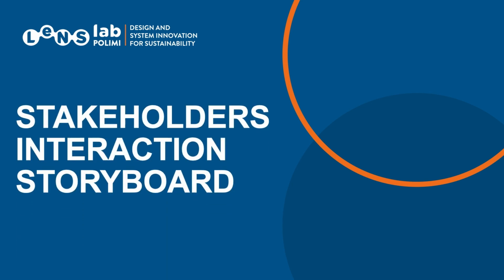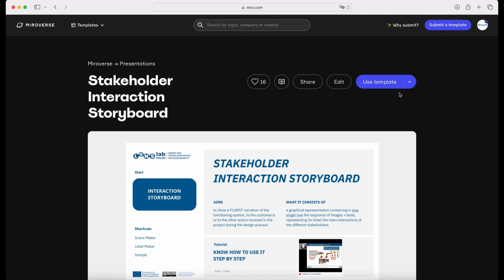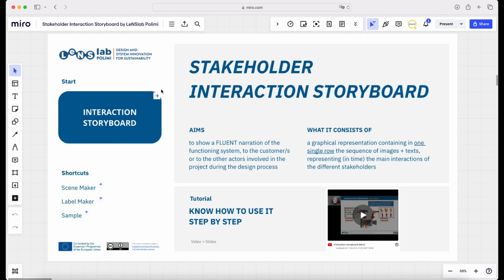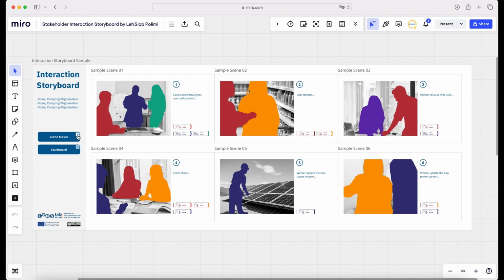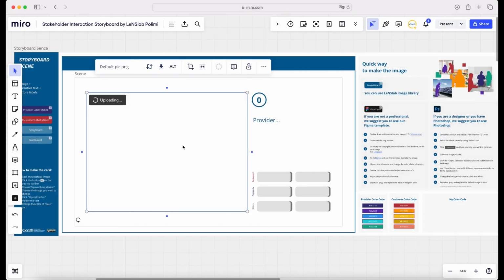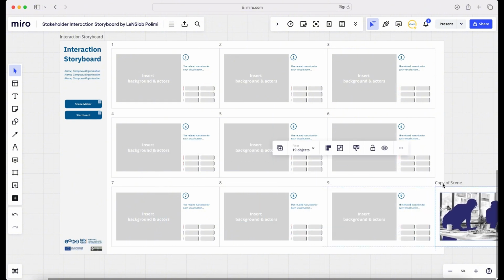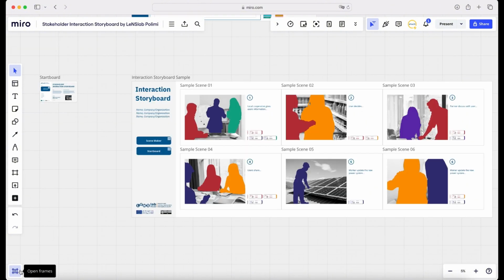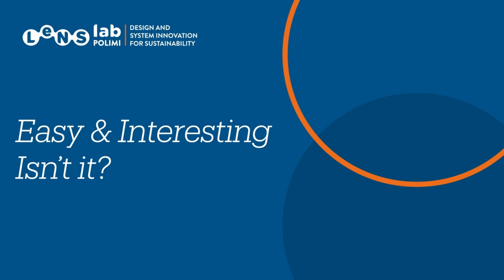Stakeholder Interaction Storyboard - S.PSS (Miro)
The tutorial of using Stakeholder Interaction Storyboard.